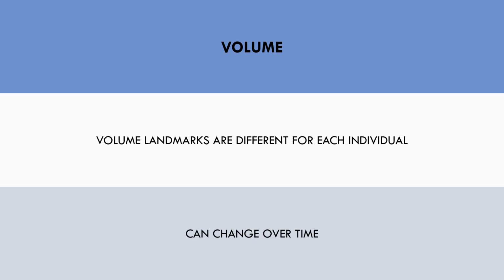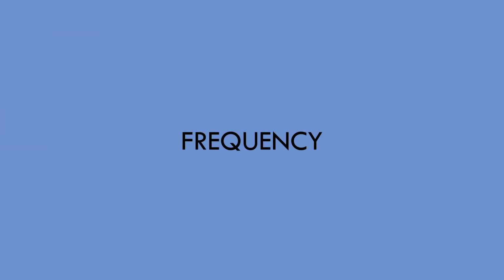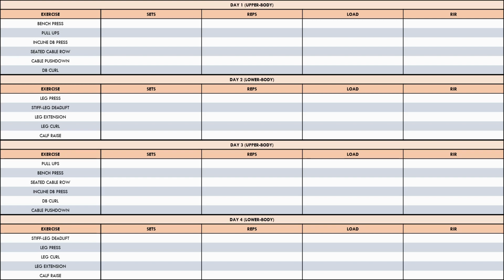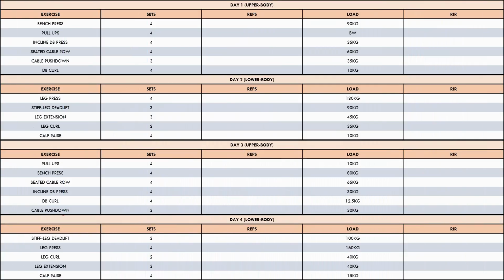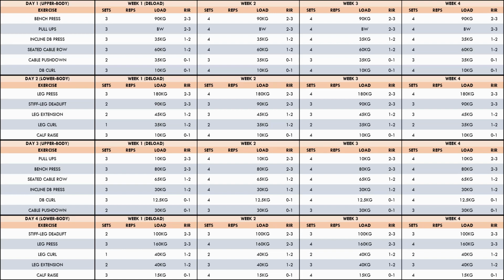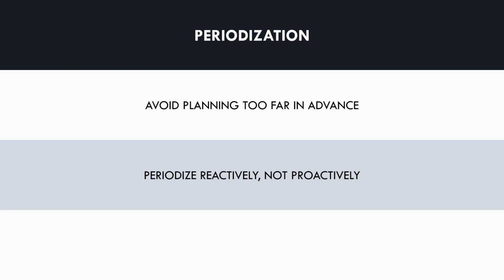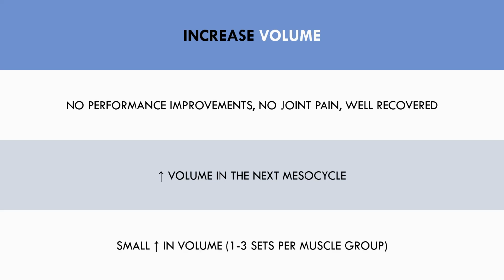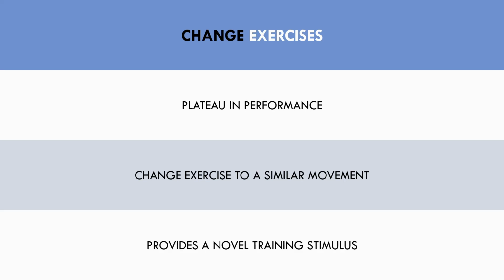Complete Hypertrophy Programming & Periodization | How to Create a Hypertrophy Training Program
This video will cover all aspects of hypertrophy programming and periodization.